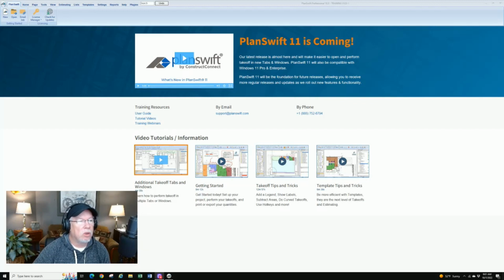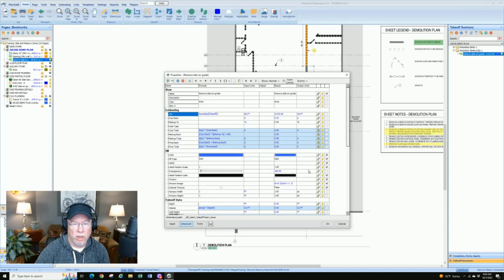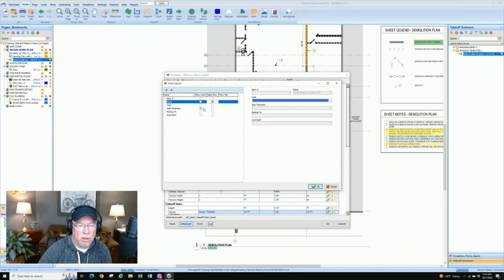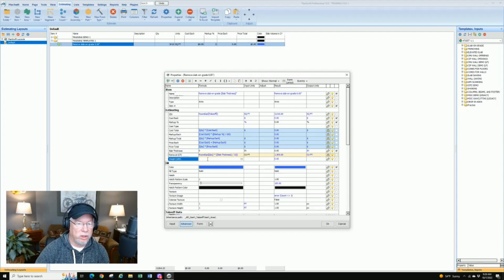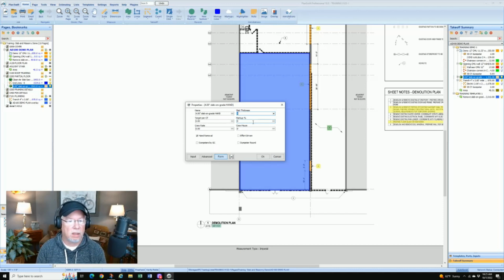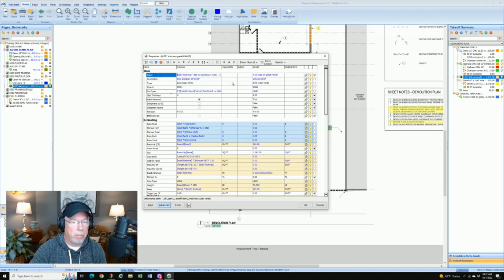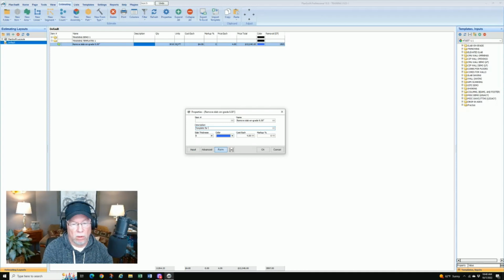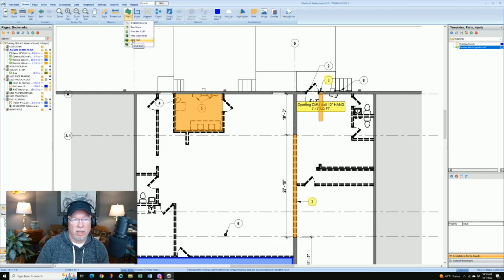PlanSwift Advanced Templates 101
First in our Advanced Series, we show you the power of the template and how easy it is to create calculated fields and custom input items so you can reuse this template for your everyday estimating.  It's a bit long at 44 minutes but well worth your time if you want templates explained in a step-by-step method.